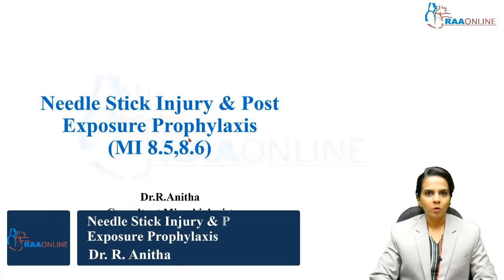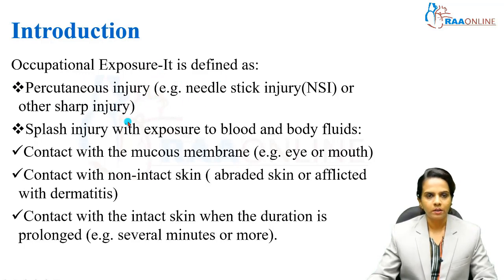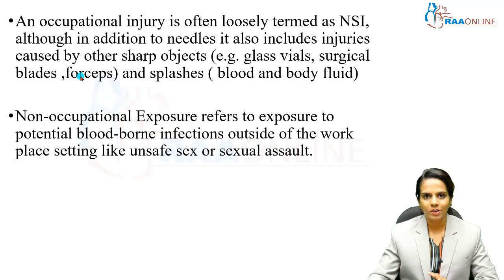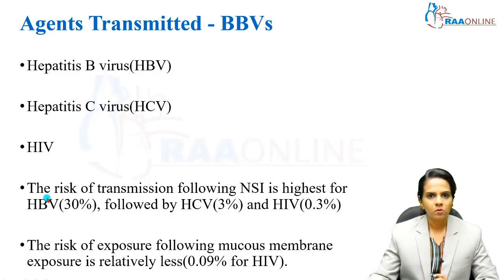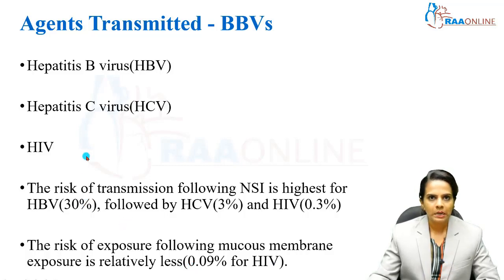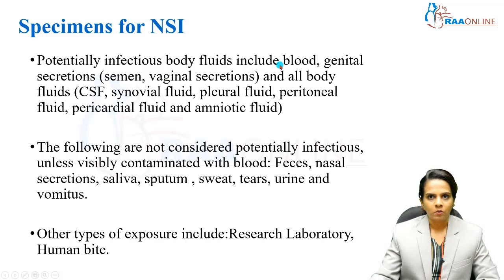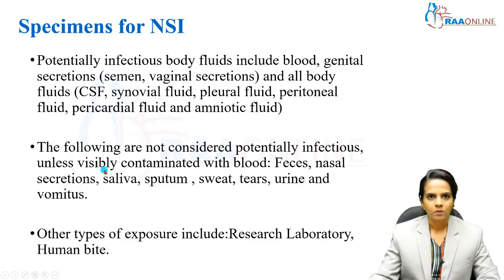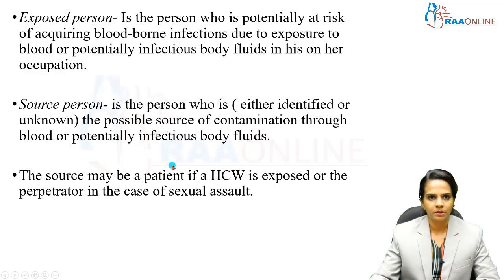Needle Stick Injury & Post Exposure Prophylaxis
RAAMED App

Description:
Zoonotic diseases are infectious diseases of humans caused by pathogens from non-humans to humans. The major diseases are the Ebola virus, bird flu, swine flu, influenza, and rabies. Zoonoses have different modes of transmission, such as direct, intermediate, and reverse zoonoses. The infections are caused; by contaminated food and water. Bacteria, viruses, and parasites can cause a wide variety of an infection. The Healthcare-associated infection known as the nosocomial infection spreads to the patient through a catheter (urinary tract infection), central line (bloodstream infections), surgical site infection, and pneumonia. Based on the NMC CBME curriculum for medical students, this module provides in-depth information regarding zoonotic diseases and other infectious disorders.